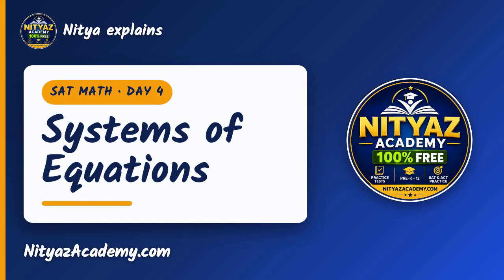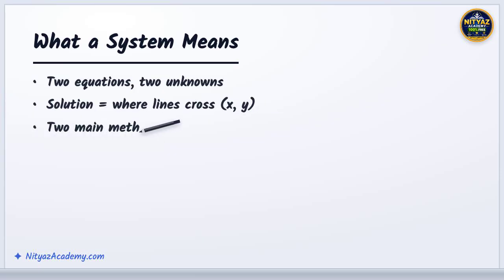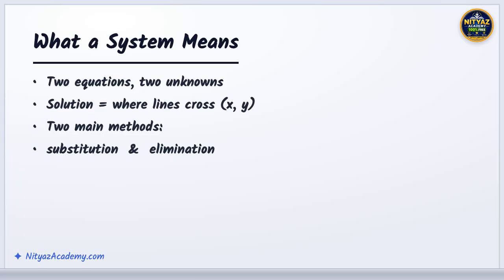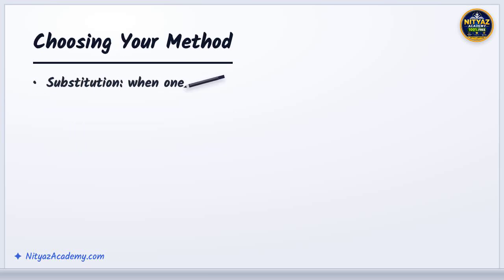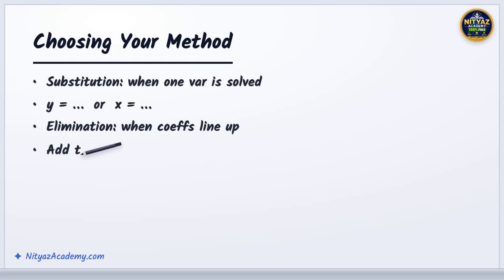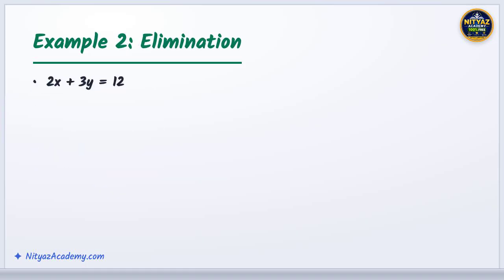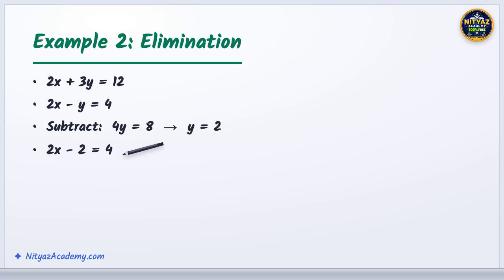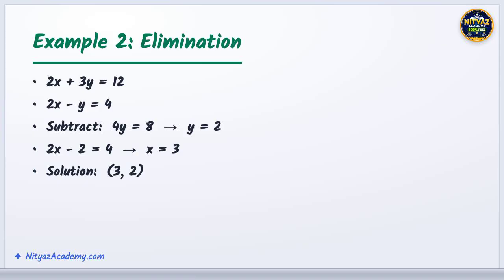Heart of Algebra: Systems of Equations | SAT Math with Nitya | Nityaz Academy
Heart of Algebra: Systems of Equations — explained step by step on the whiteboard by Nitya, your Nityaz Academy tutor.

📘 SAT Math